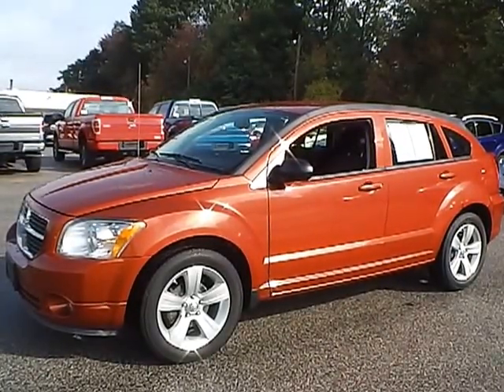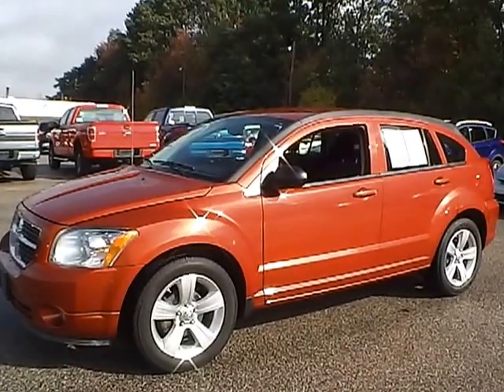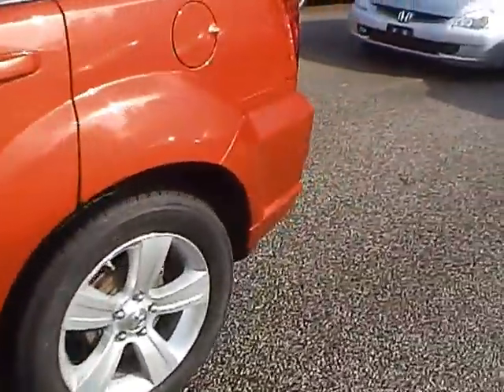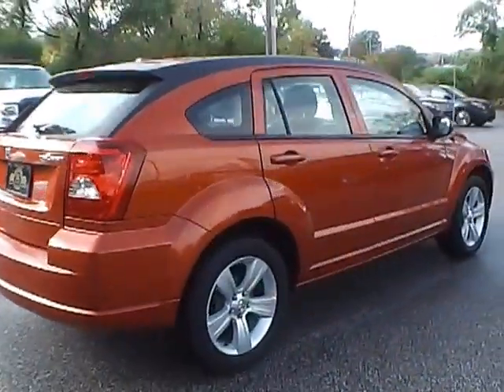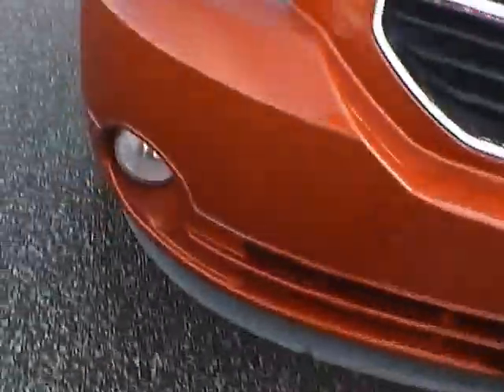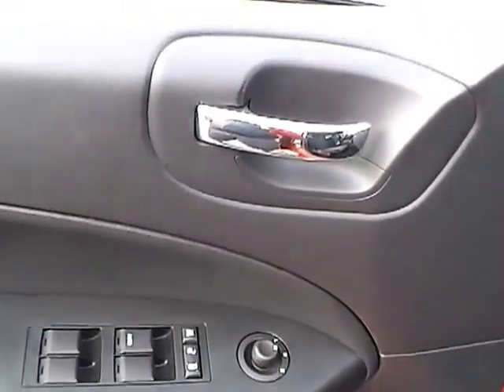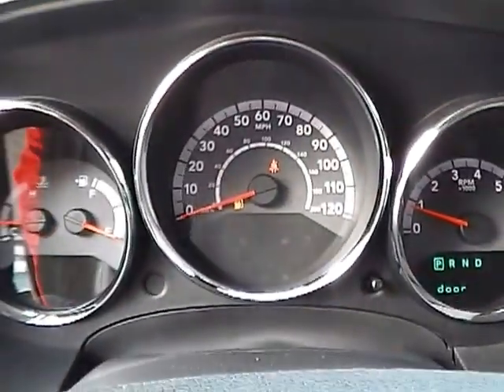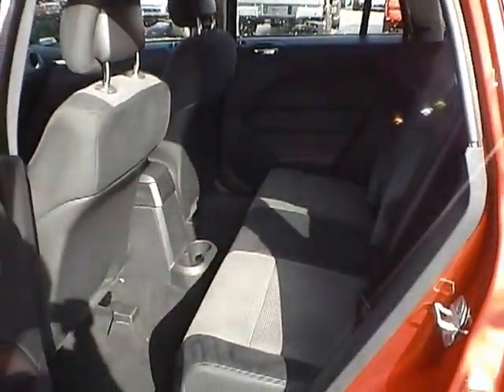2010 Dodge Caliber Mainstreet For Sale Cleveland Ohio